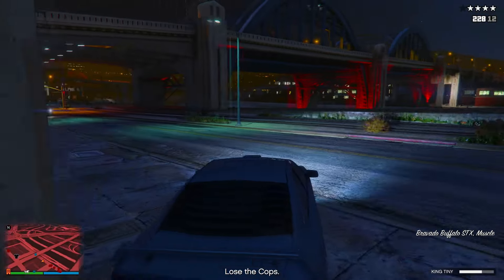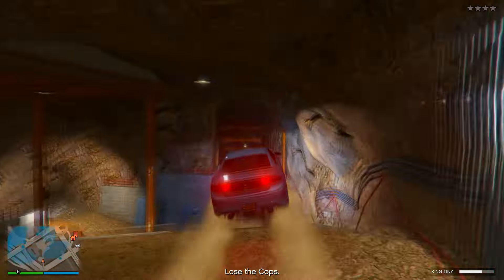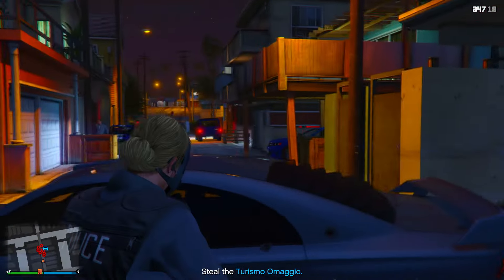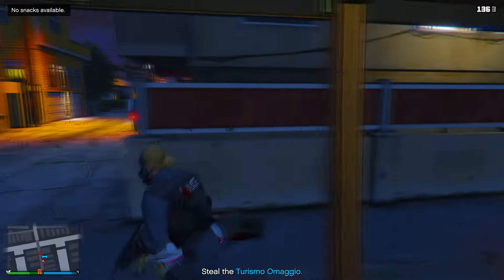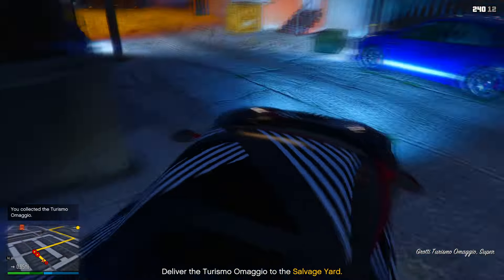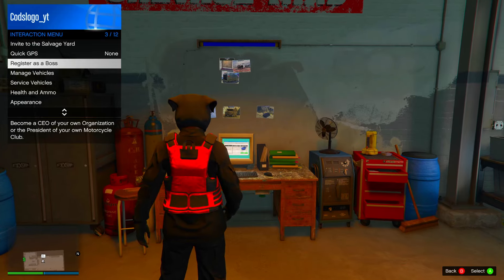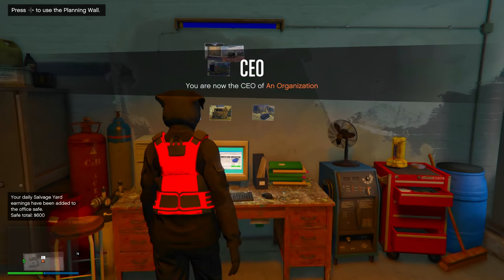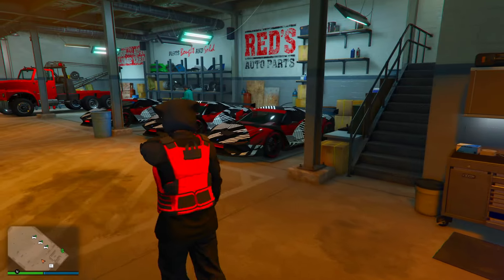*SOLO* Salvage Yard Replay METHOD! ($2,400,000 PER HR) | Skip Setups (ALL PLATFORMS)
In todays video I showcase how you can skip all the Salvage Yard setups for the robbery. Make sure to take advantage of this while it still works.

2) LIKE THE VIDEO

3) SEND PROOF ON MY DISCORD ON THE SEND PROOF OF SUBSCRIPTION CHANNEL

4) UNDER THE SCREEN SHOT PASTE YOUR SOCIAL CLUB NAME

6) IF DONE ABOVE ILL ADD YOU TO THE CREW. YOU NEED TO PRESS REQUEST TO JOIN FIRST.